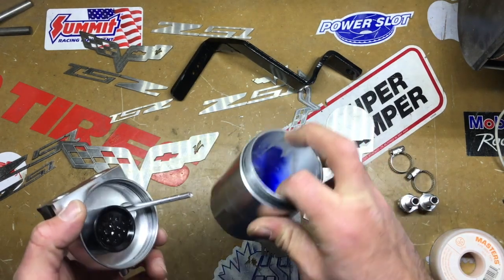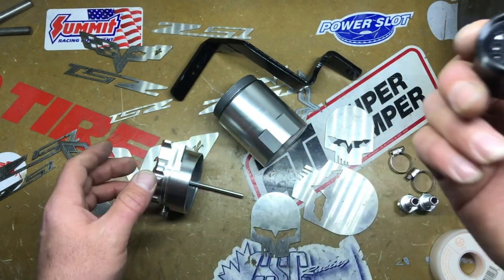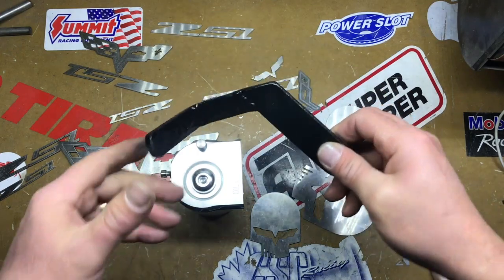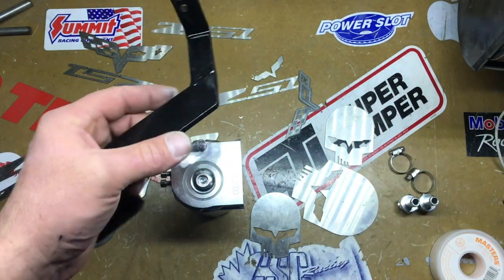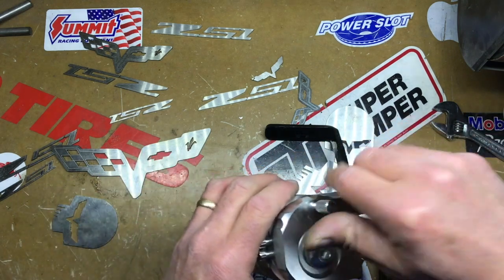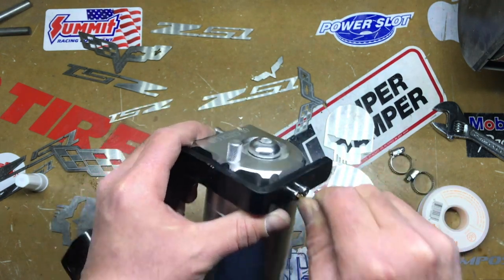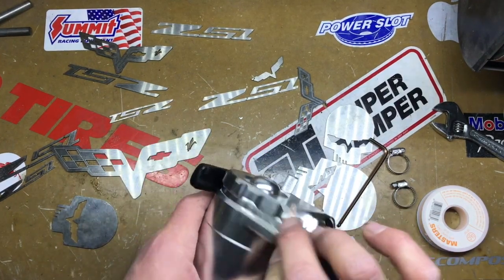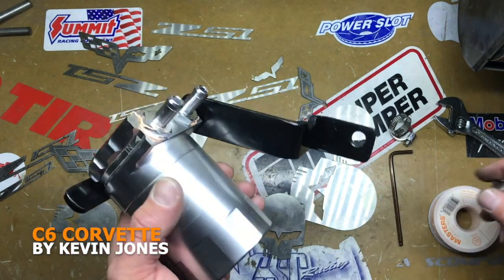Catch Can Installation - Part 1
2005 Corvette Catch Can Installation - Part 1